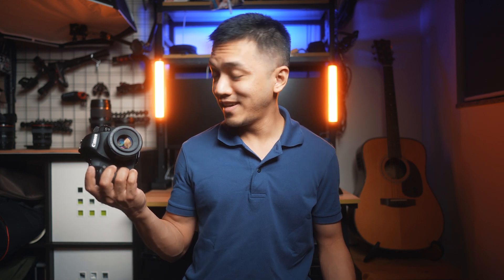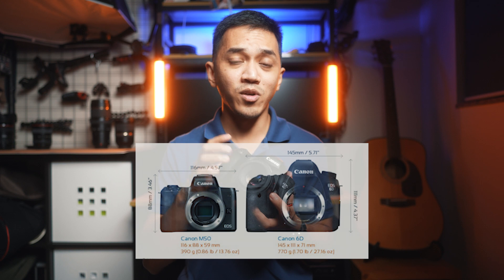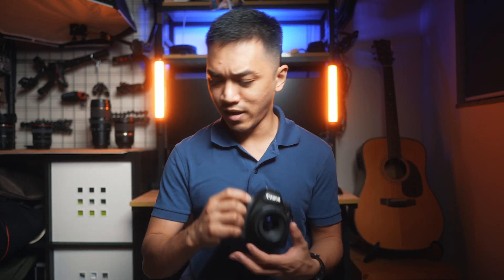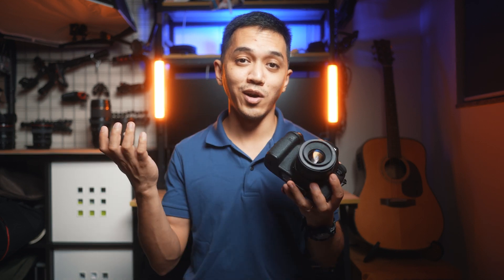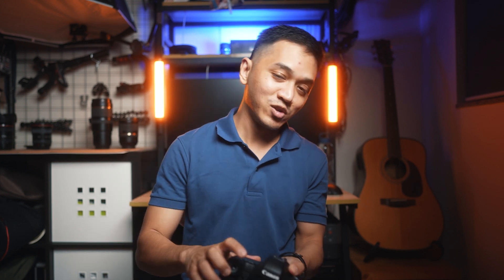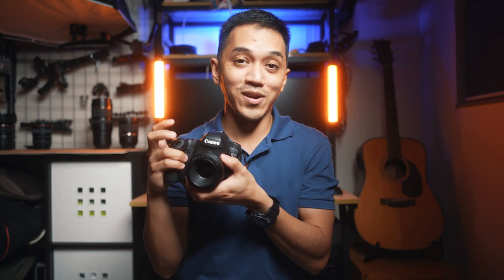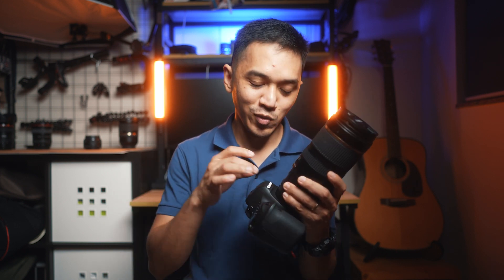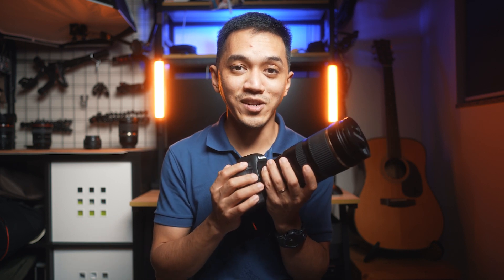Canon 6D in 2023?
Special thanks to my wife, Ball Choy and Joshua Sunny Lam, for sharing their insights in regards to the 6D!

Official Amazon purchase link to the Canon EOS 6D:

Official Amazon purchase link to the Rode VideoMicro II:

Official Amazon purchase link to the Tamron 24-70 f2.8 for Canon:

Official Amazon purchase link to the Tamron 70-200 f2.8 for Canon:

Official Amazon purchase link to the Canon 50mm f1.8: